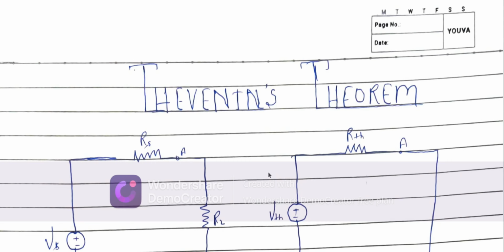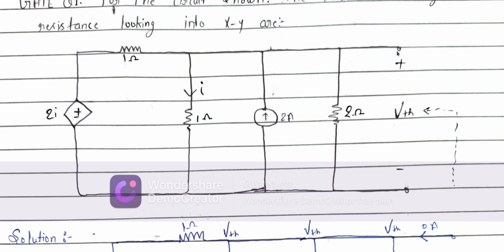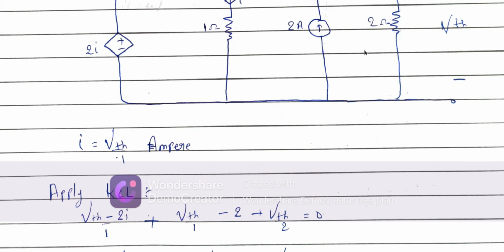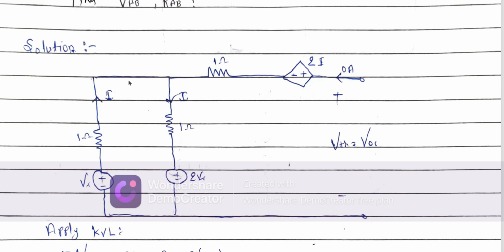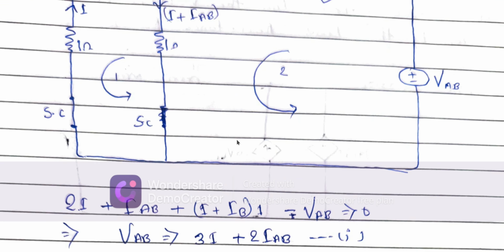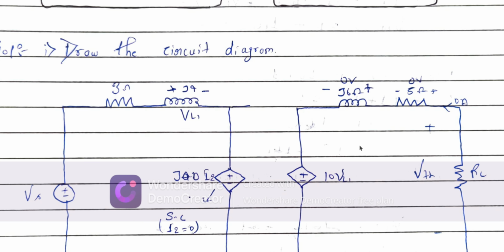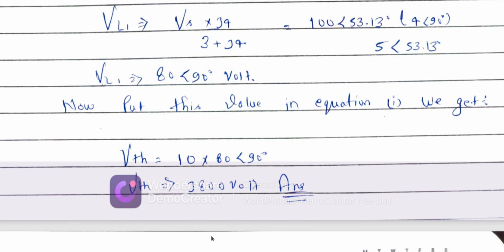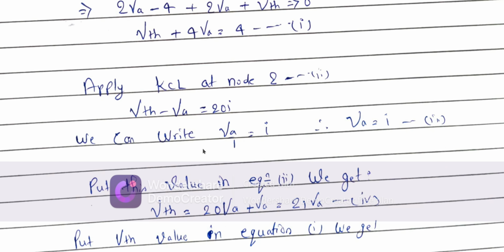GATE PYQ on Thevenin’s Theorem | Step-by-Step Solution ⚡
In this video, I solve a previous year GATE question (PYQ) based on Thevenin’s Theorem with a clear, step-by-step approach.
This question is important for GATE Electrical Engineering and helps you understand how to simplify complex circuits quickly in exams.

📘 What you will learn:
• How to apply Thevenin’s Theorem in GATE questions
• Finding Thevenin voltage (Vth) and Thevenin resistance (Rth)
• Common mistakes students make in PYQs
• How to save time during the GATE exam

🎯 Best for:
GATE EE | PSU exams | BPSC | Competitive Electrical Exams
👨‍🏫 About me:
I’m Gaurav Kumar, an electrical engineer and M.Tech graduate from IIT Delhi.
I share daily study content, GATE PYQs, and real engineering concepts.